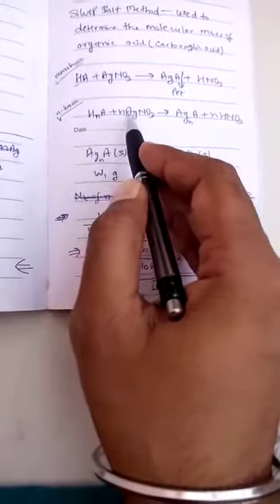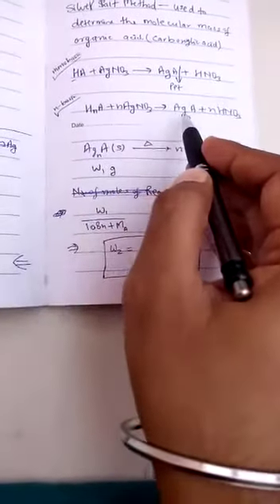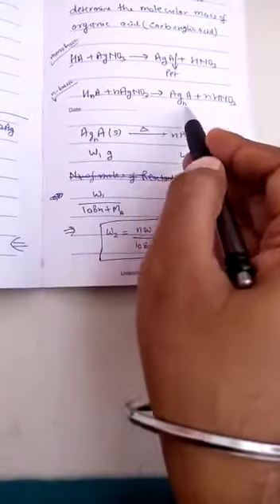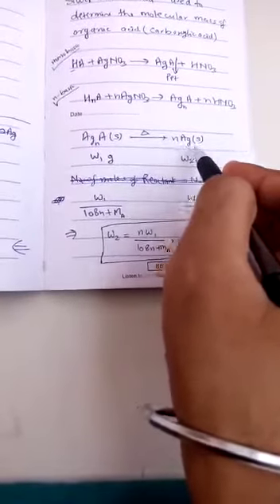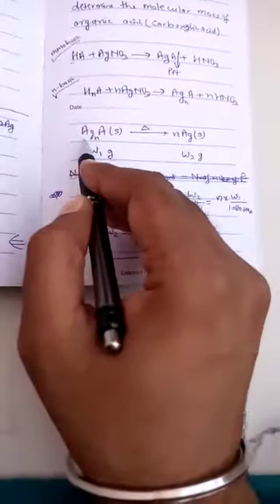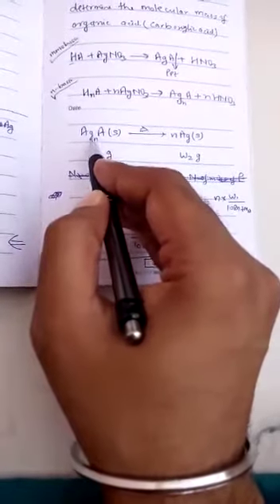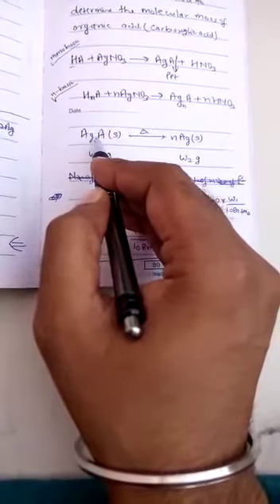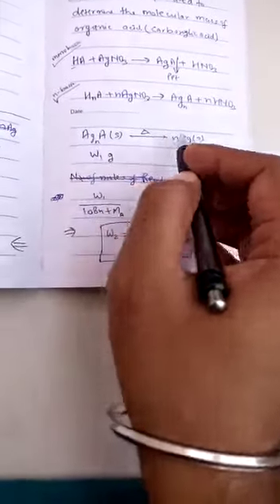Chemistry(BSc-I)_Silver Salt Method_Dr. Rituraj Dubey